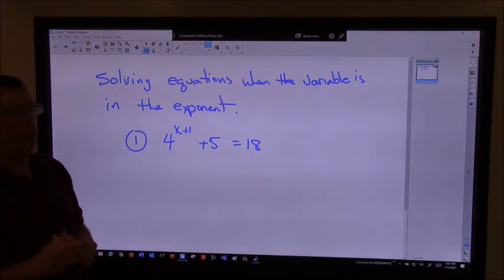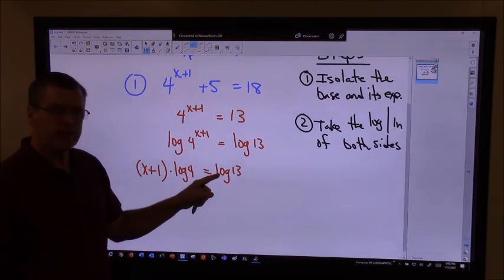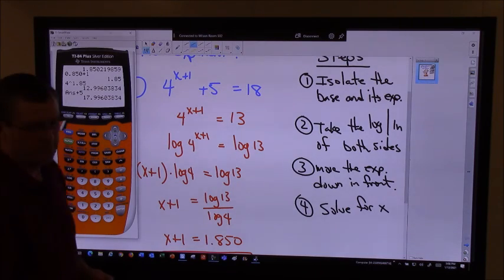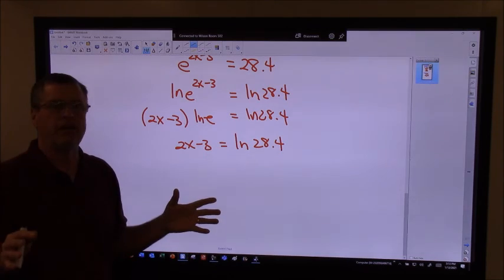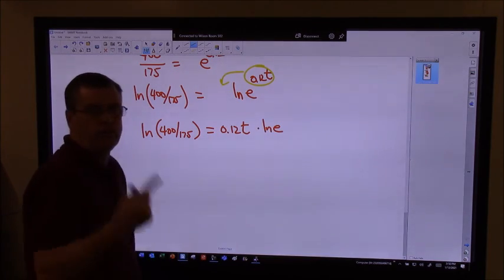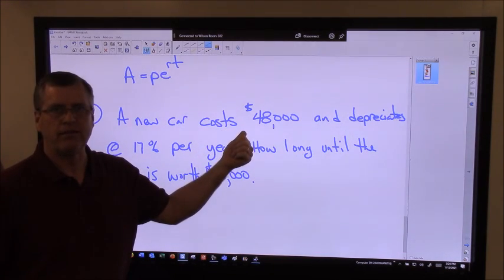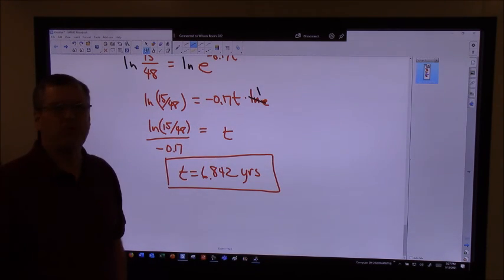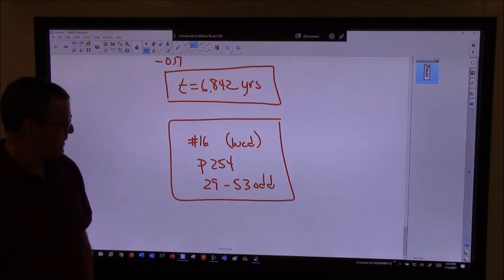PreCalc Ch3 Sec 4 Solving with logs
Solving Equations with logs